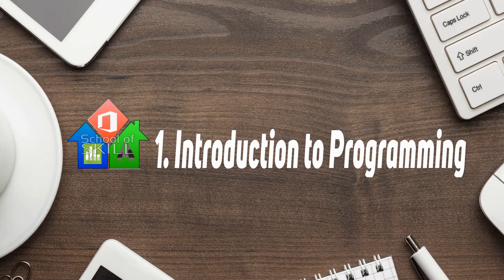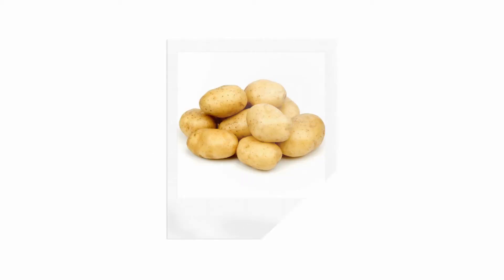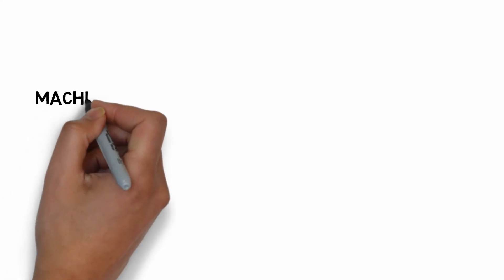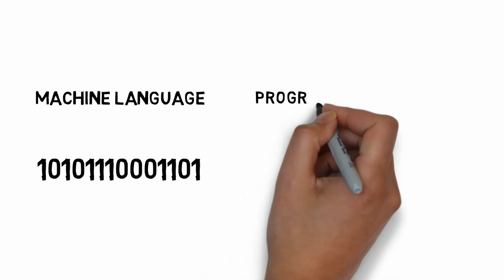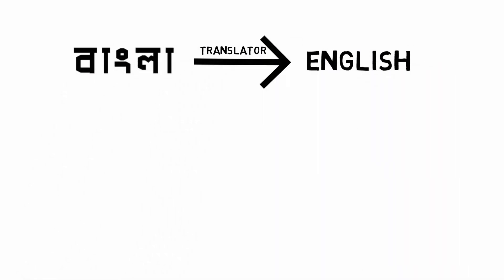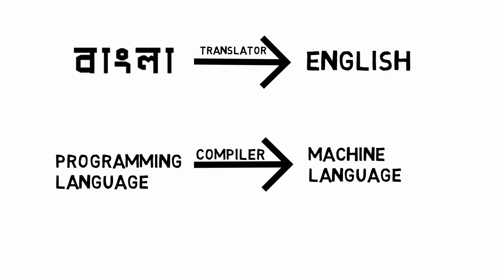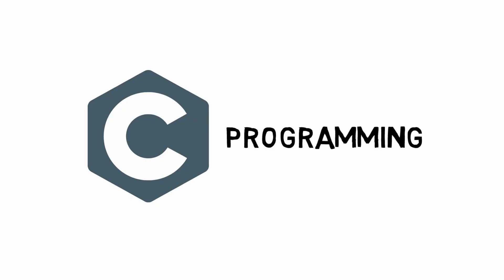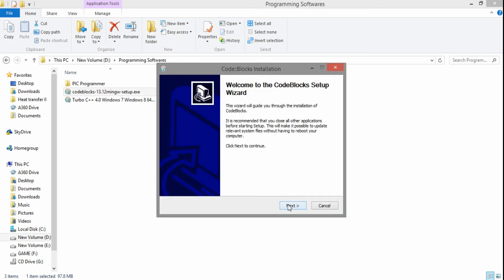1. Introduction to Programming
C Programming series
Instructor - Raihanul Kabir

A program is a set of instructions that tell the computer to do various things; sometimes the instruction it has to perform depends on what happened when it performed a previous instruction. As human languages are too difficult for a computer to understand in an unambiguous way, commands are usually written in one or other languages specially designed for the purpose.